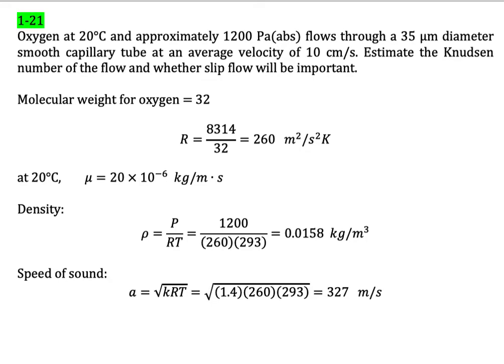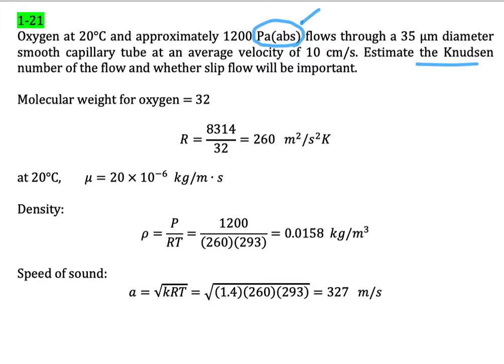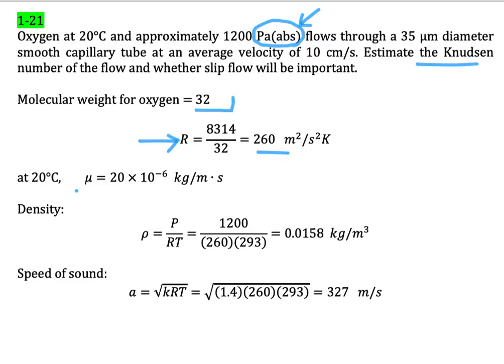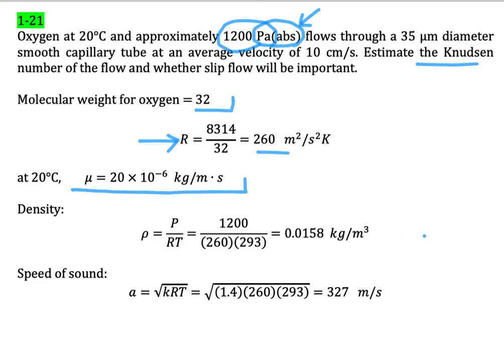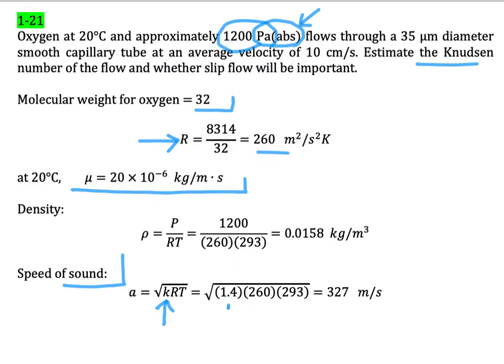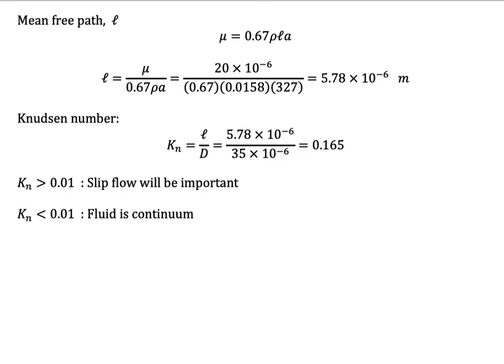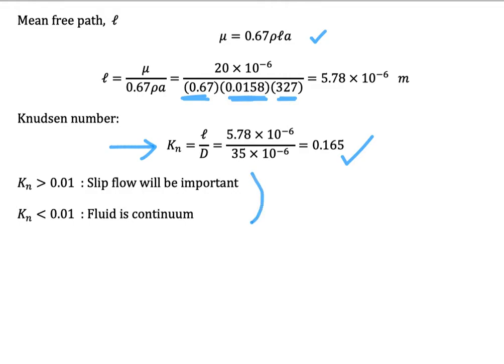Fluid properties tutorial - 18 Knudsen number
The Knudsen number (Kn) is a dimensionless number defined as the ratio of the molecular mean free path length to a representative physical length scale. This length scale could be, for example, the radius of a body in a fluid. The number is named after Danish physicist Martin Knudsen (1871–1949). The Knudsen number helps determine whether statistical mechanics or the continuum mechanics formulation of fluid dynamics should be used to model a situation. If the Knudsen number is near or greater than one, the mean free path of a molecule is comparable to a length scale of the problem, and the continuum assumption of fluid mechanics is no longer a good approximation. In such cases, statistical methods should be used.